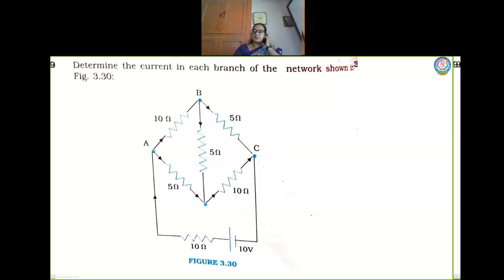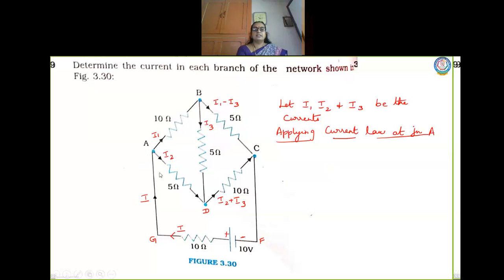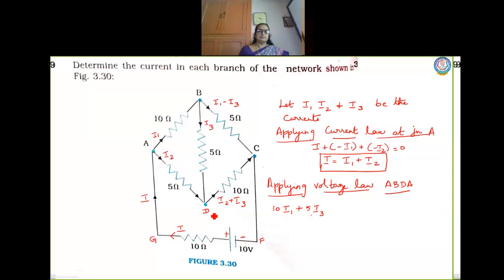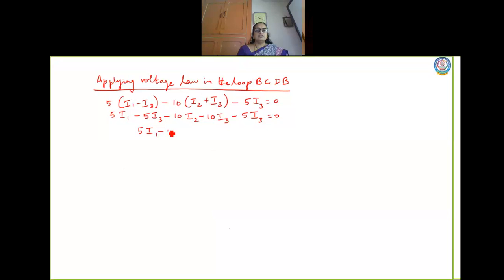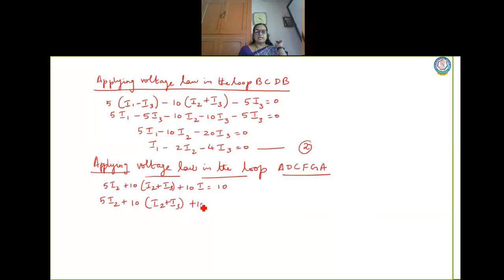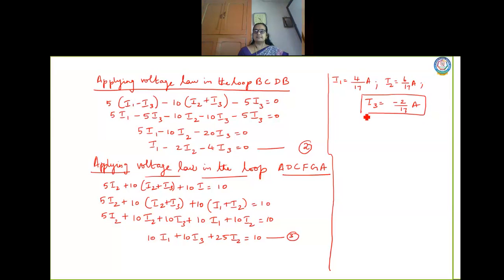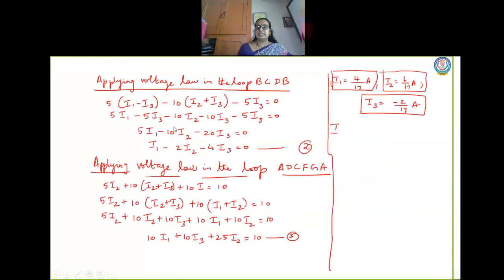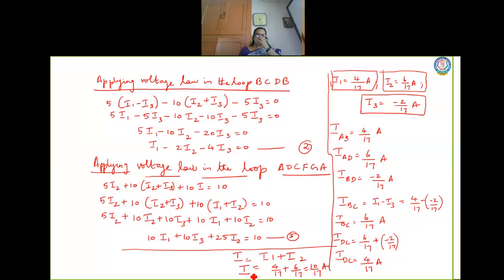CBSE - Class - XII - Physics - Current Electricity - Part -13